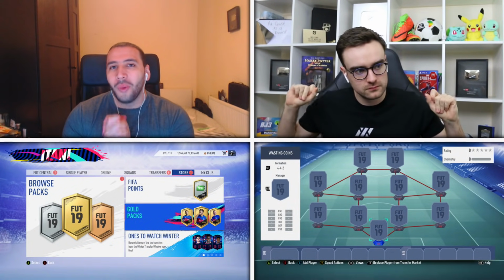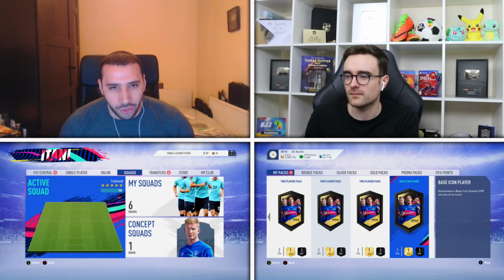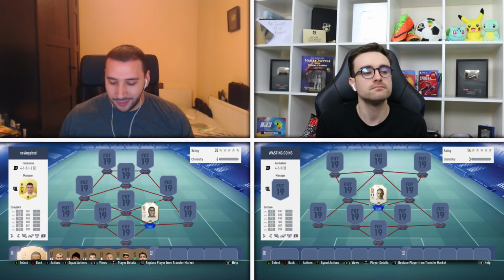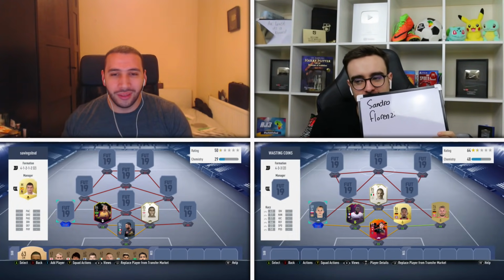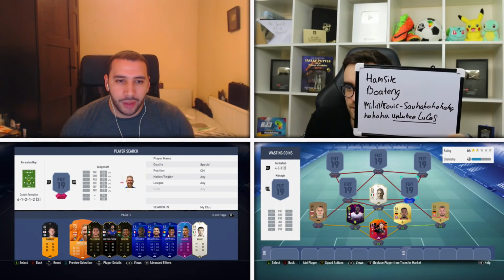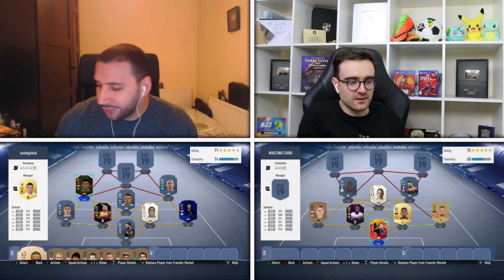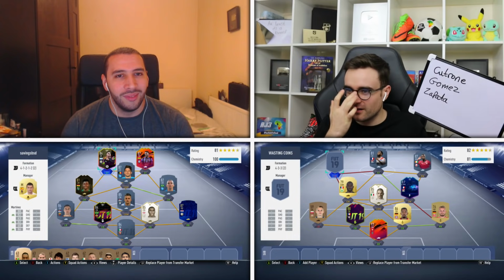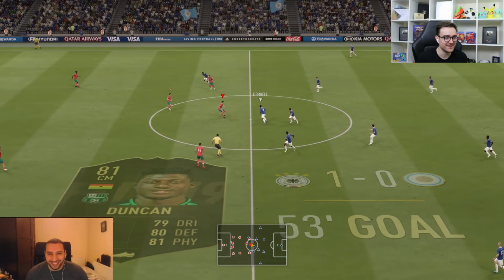BASE ICON SBC SQUAD BUILDER SHOWDOWN! FIFA 19 ULTIMATE TEAM